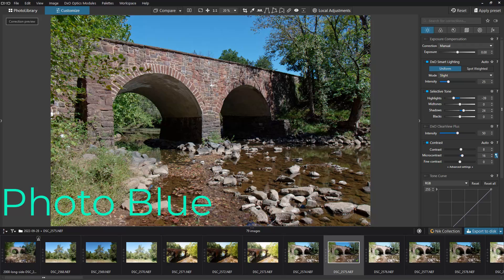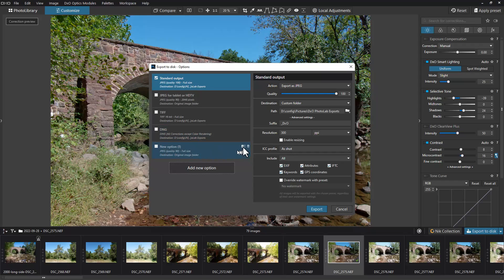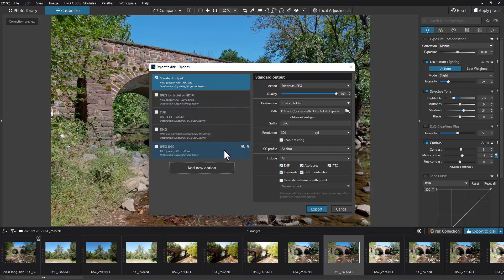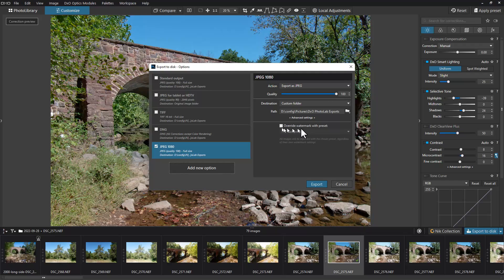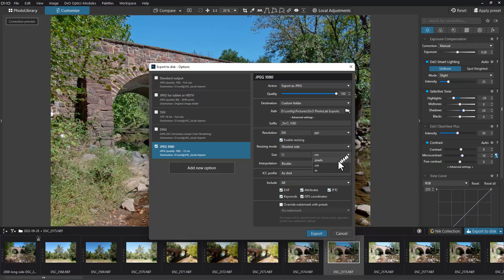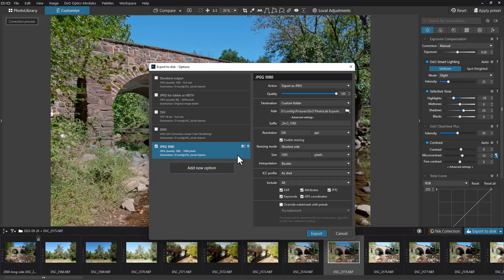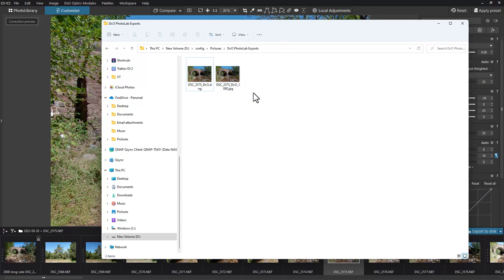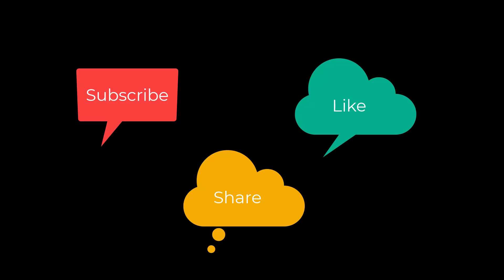DxO PhotoLab - How to Export an Image From DxO PhotoLab